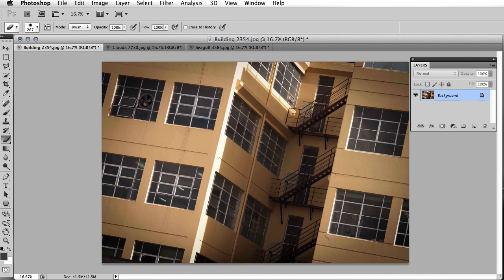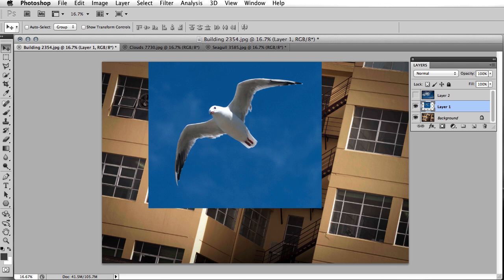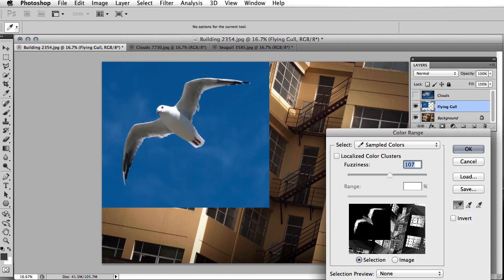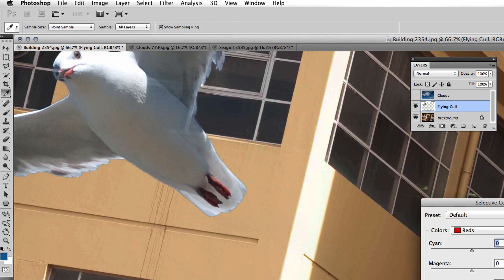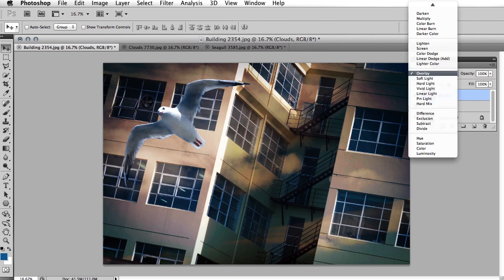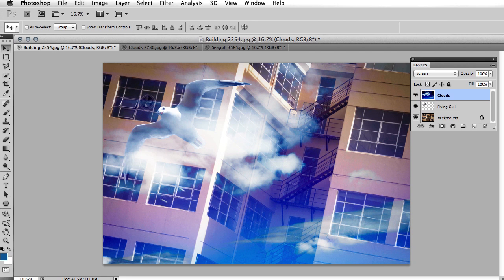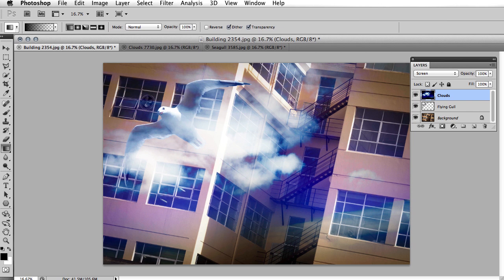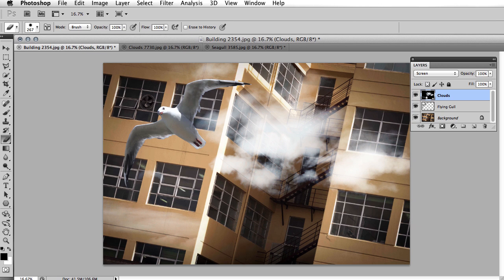Layers exercise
Short Photoshop tutorial